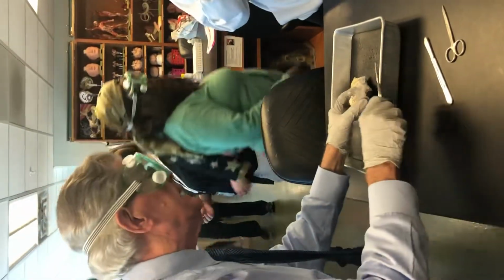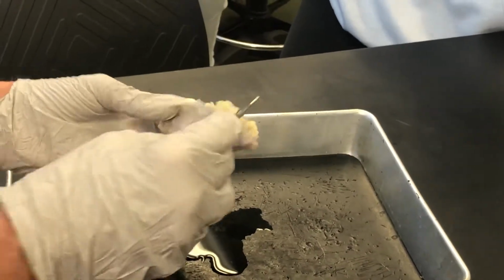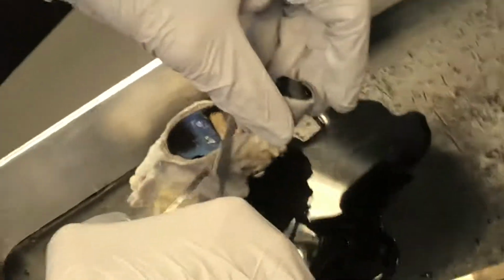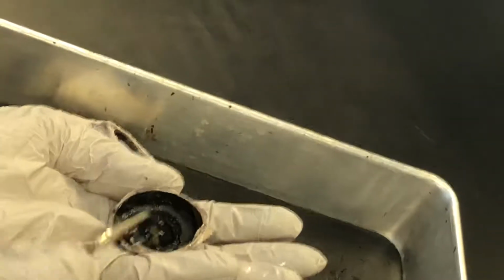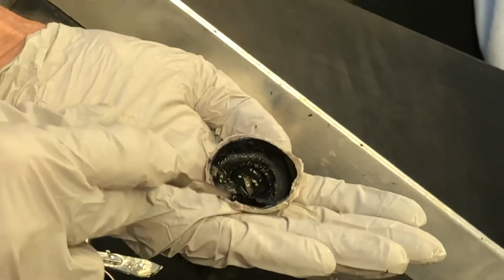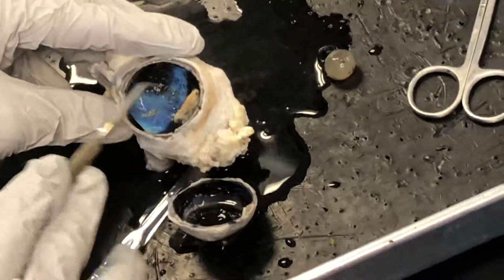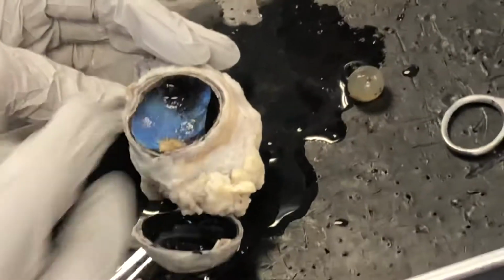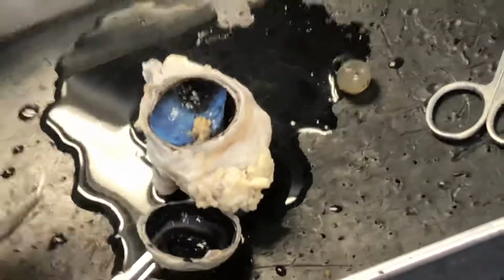Anatomy & Physiology 1 Cow Eye Dissection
"To save time, I'll do it!  Everyone, get your googles, quickly!"